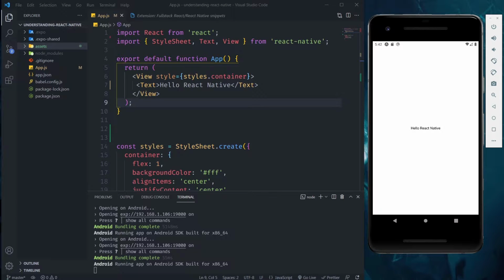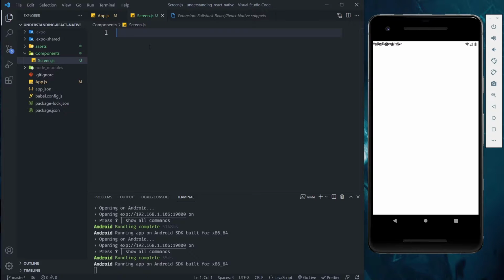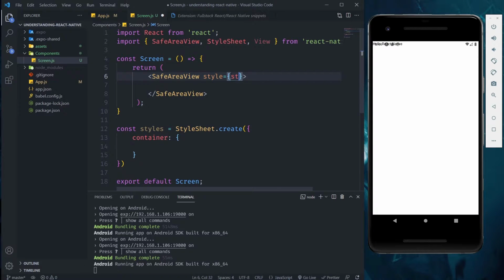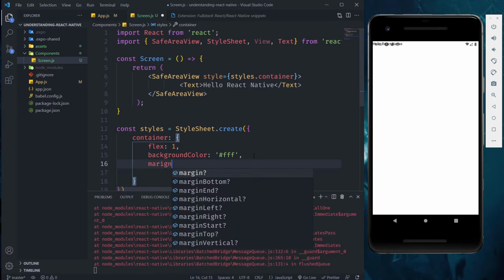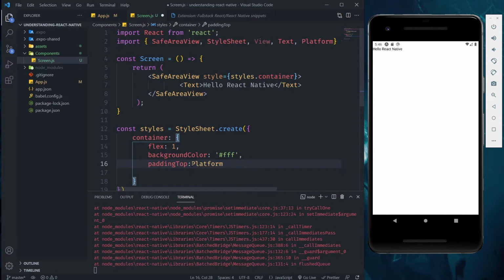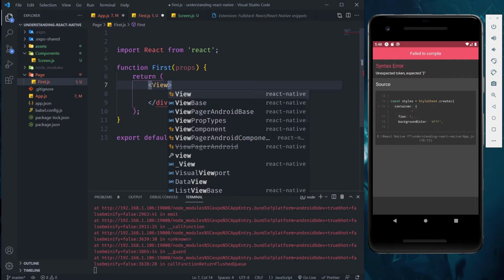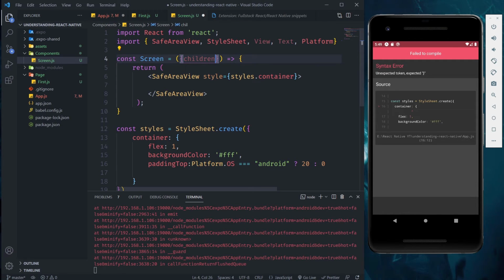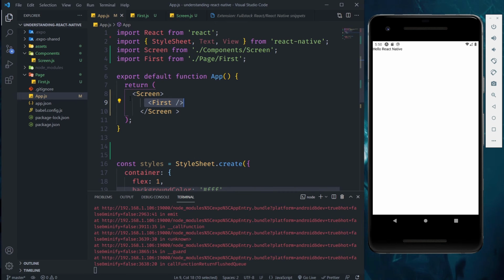#6 Creating Screen Component | React Native Tutorials For Beginners | Sanket Sabale | Codemock ...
In these React Native video we are going to cover reusable component we are creeating a screen component for paddingTop from status bar i hope you got these point if you have any query you can ask.

Tags -